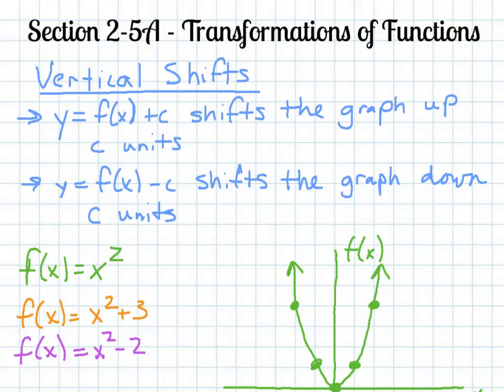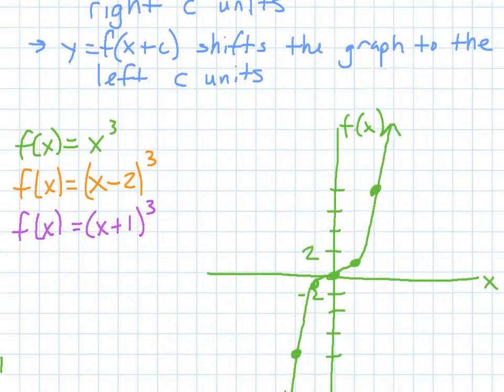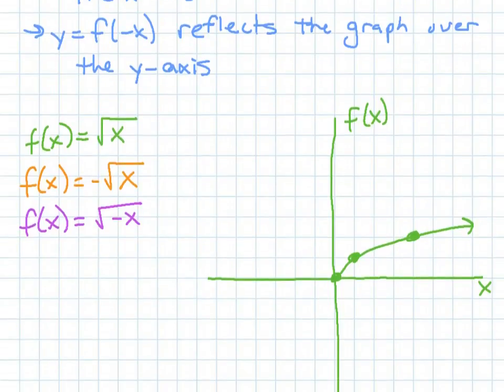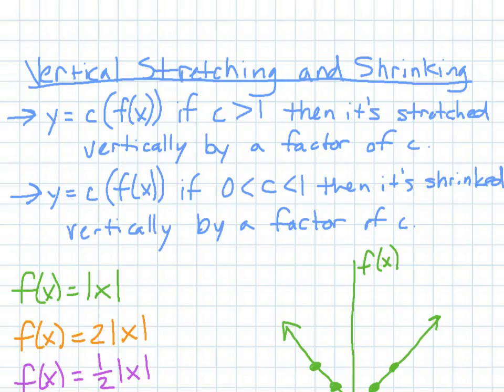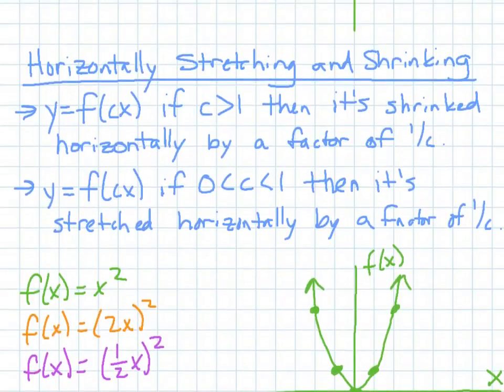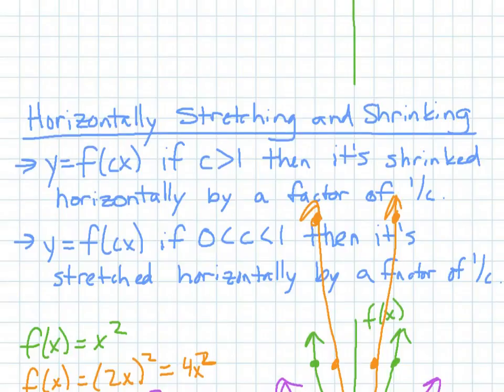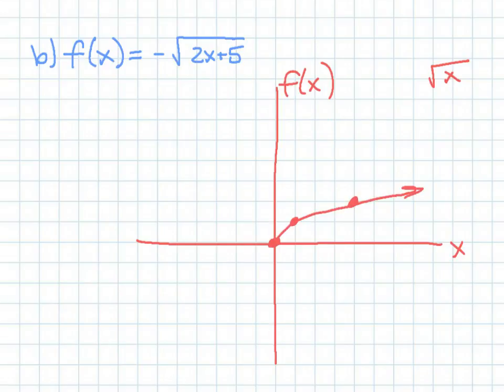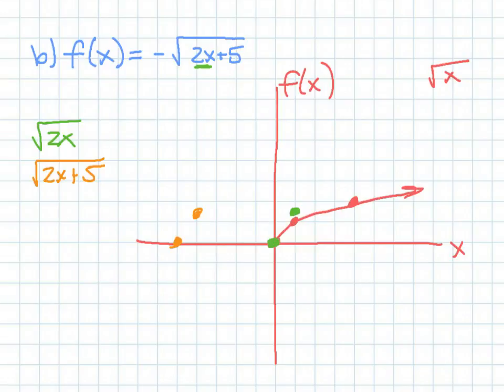Section 2.5A - Transformations of Functions